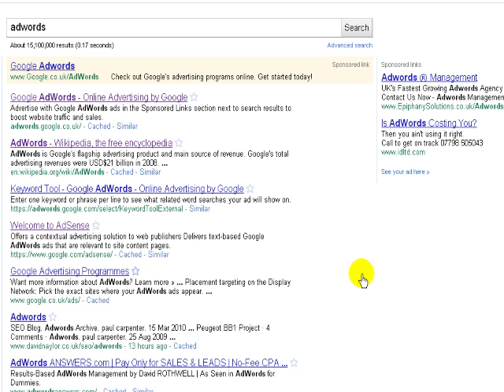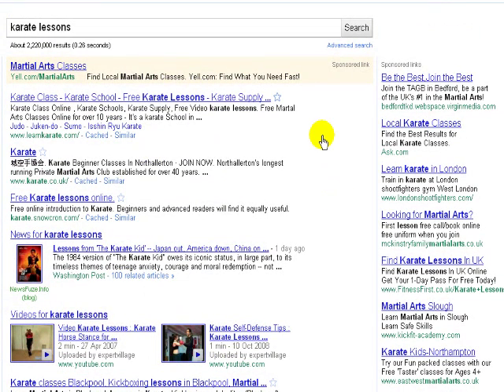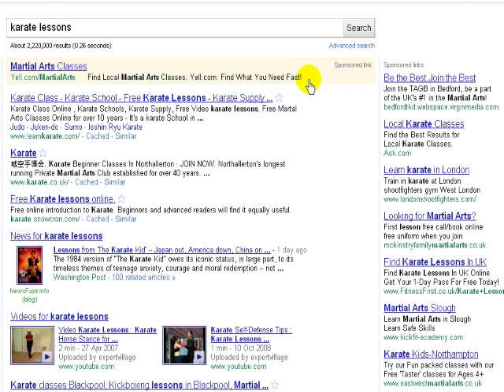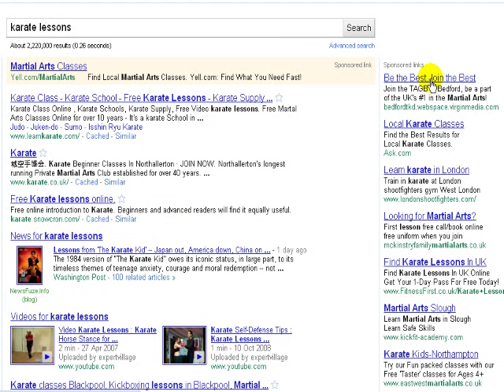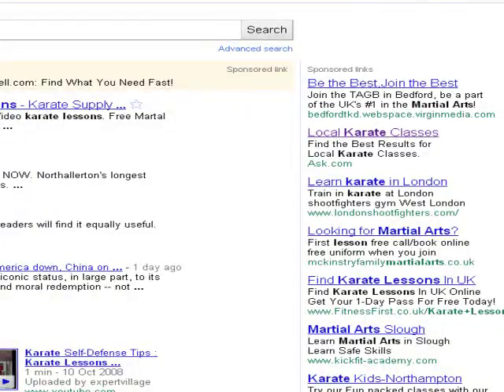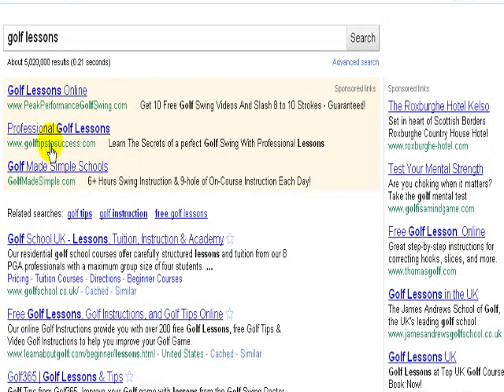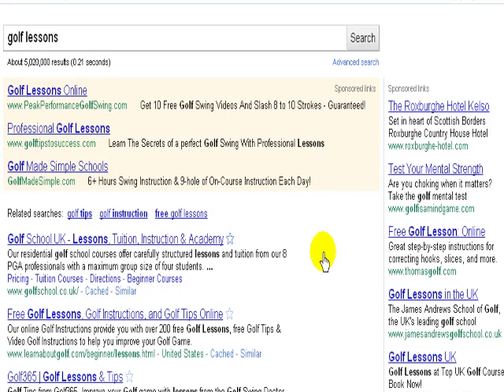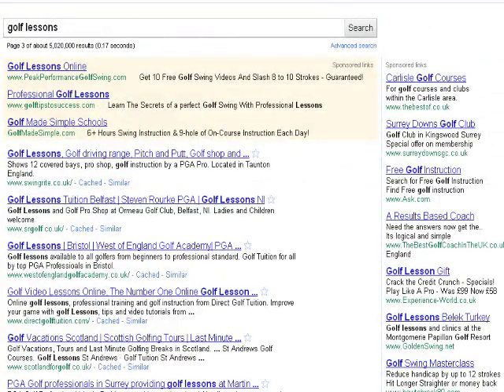Adwords Lesson 1 - Intro to Adwords